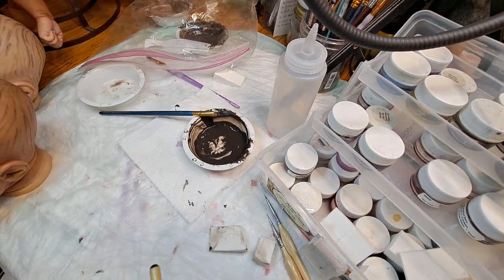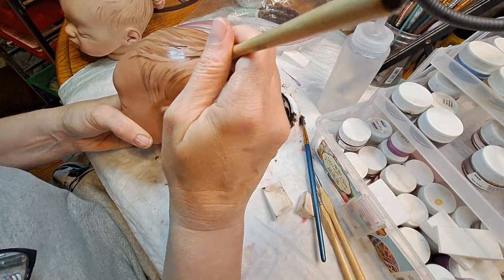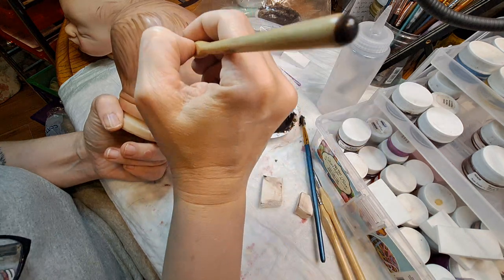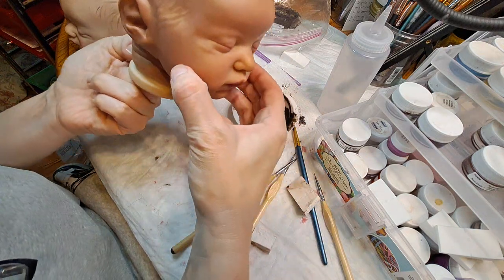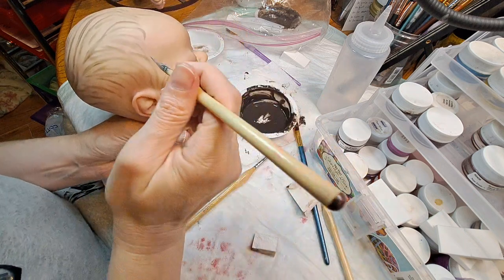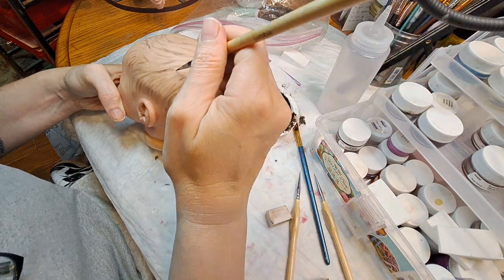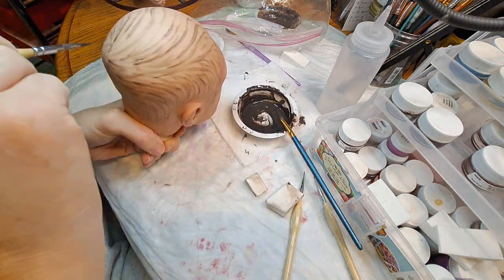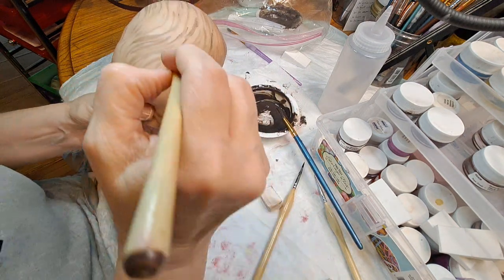ESV25b Painting Hair 2nd Layer